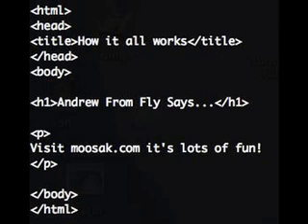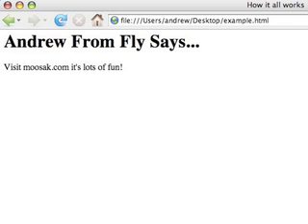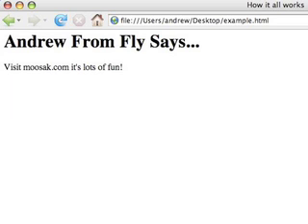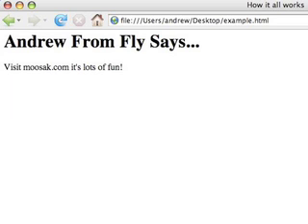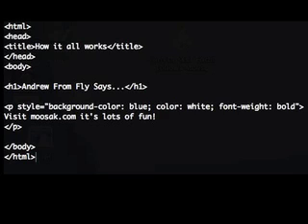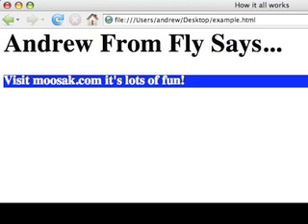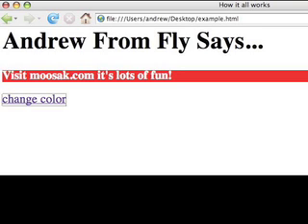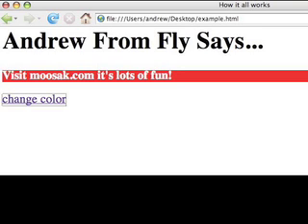HTML/CSS/JavaScript is Local Part 1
Andrew talks about HTML/CSS/JavaScript